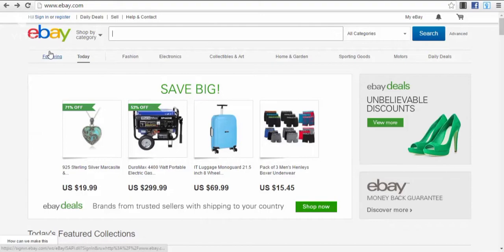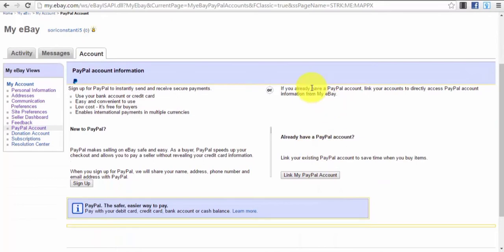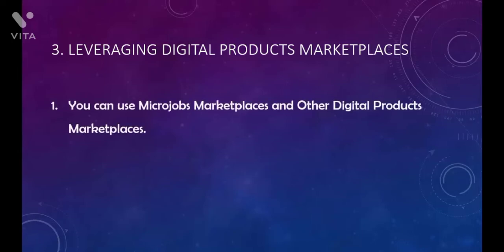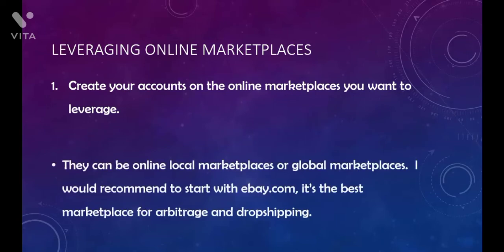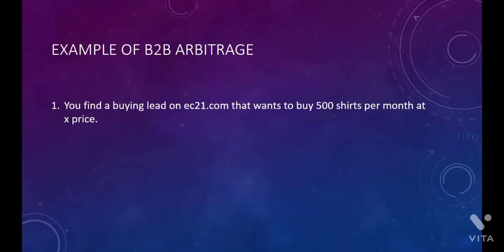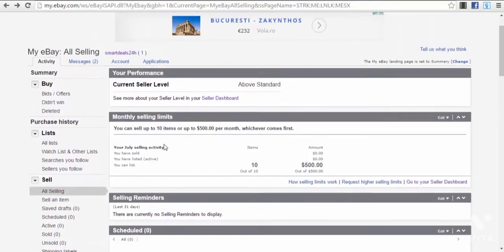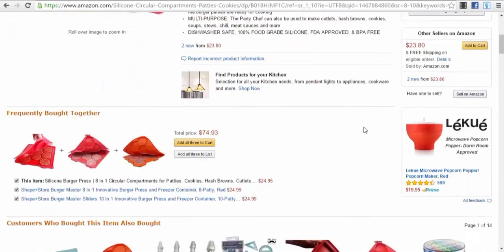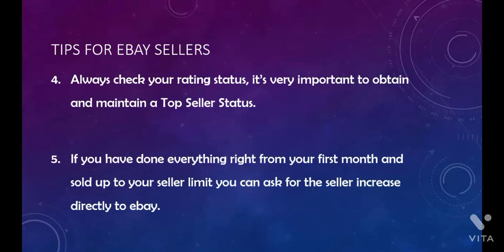New Earning Trick With 3 Ways To Make Money Online With Arbitrage#youtube